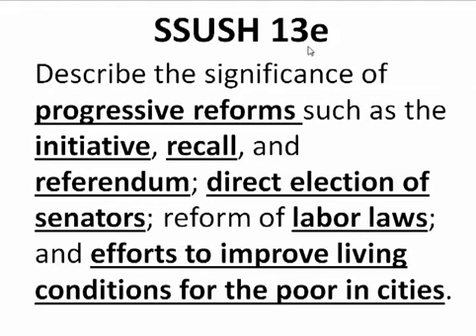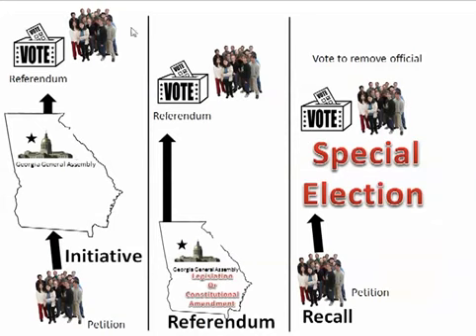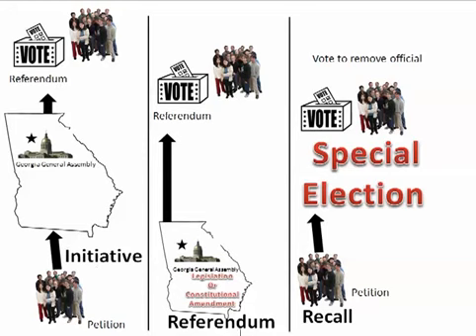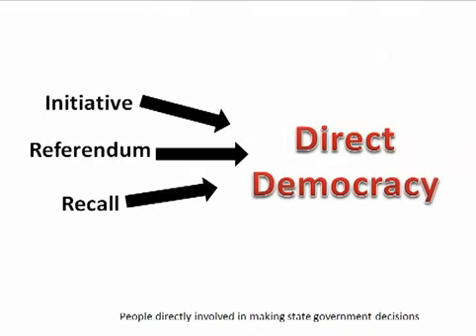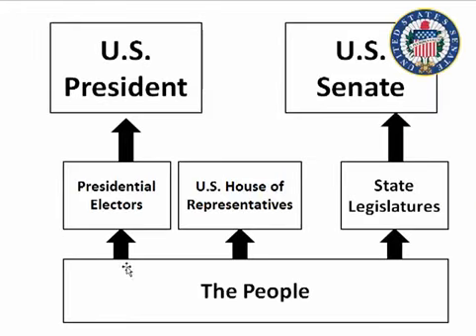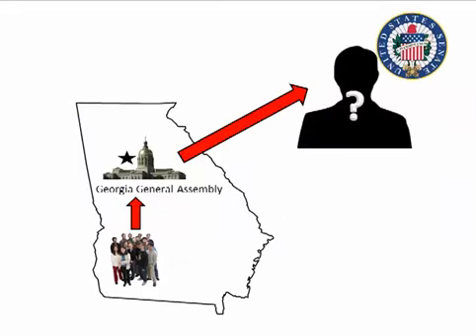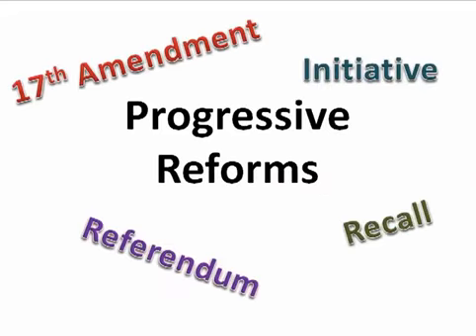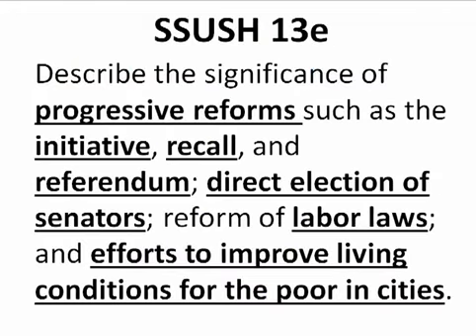GPS SSUSH 13e Initiative, Referendum, Recall, 17th Amendment [Video 73]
Tutorial on Unit 5 Standard 13 Substandard e Initiative, Referendum, Recall, and the 17th Amendment as Progressive reforms and examples of direct democracy in preparation for the Georgia End.

Protect Your Information From Big Data - Click Here! Profit From Bitcoin, Learn How - .